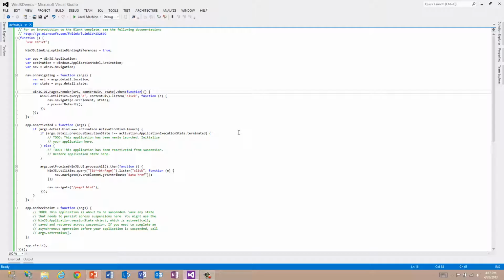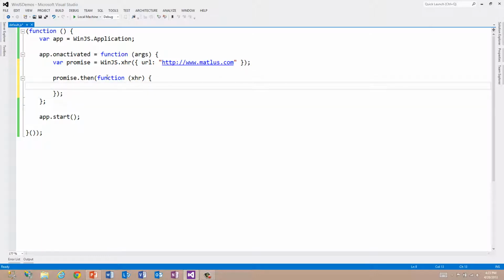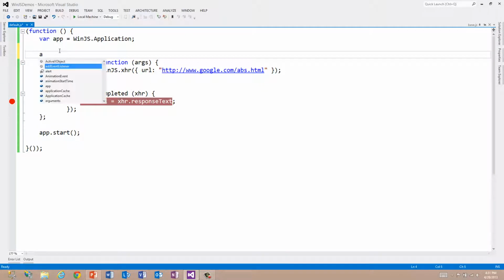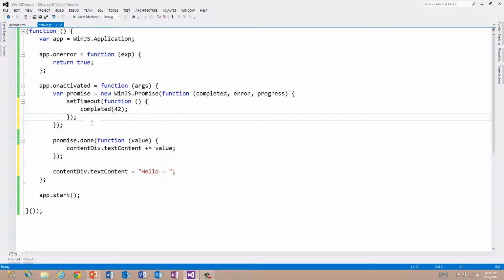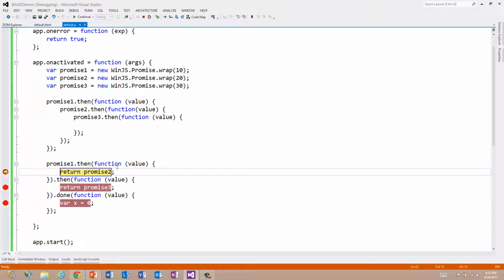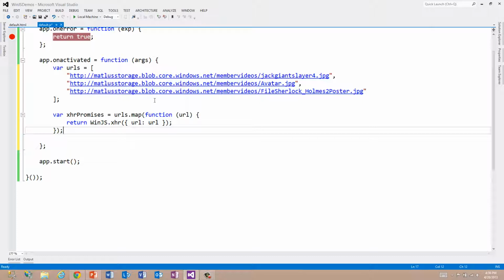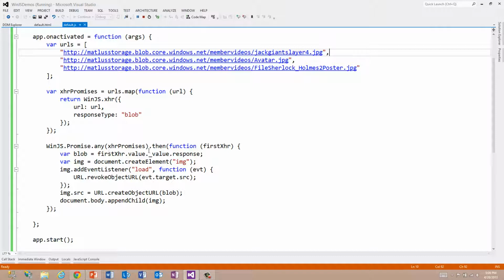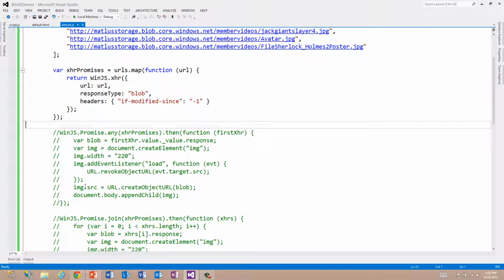WinJS - Promises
JavaScript is a single-threaded language. This means that invoking a long-running process blocks all execution until that process completes. UI elements are unresponsive, animations pause, and no other code in the app can run. The solution to this problem is to avoid synchronous execution as much as possible.
One way to do this is to have a function execute at a later time, as with event handlers, which are invoked after another call has raised an event. Callback functions are another kind of asynchronous processing, because they call back into the code that initiated the process.

A promise is an object. The most frequently used method on a promise object is then, which takes three parameters: a function to call when the promise completes successfully, a function to call when the promise completes with an error, and a function to provide progress information. In both the Windows Runtime and the Windows Library for JavaScript you can also use the done function, which takes the same parameters. The difference is that in the case of an error in processing, the then function returns a promise in the error state but does not throw an exception, while the done method throws an exception if an error function is not provided.